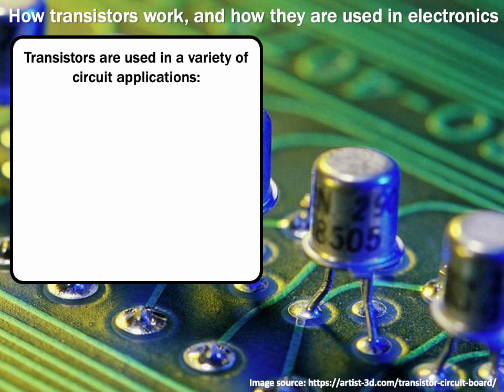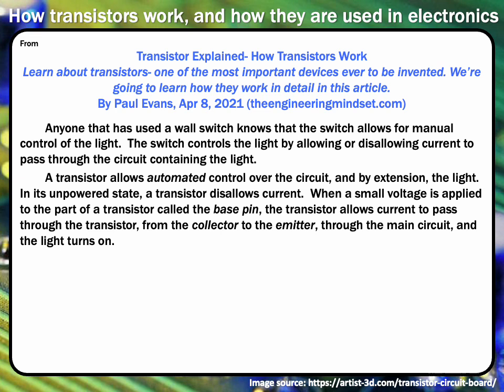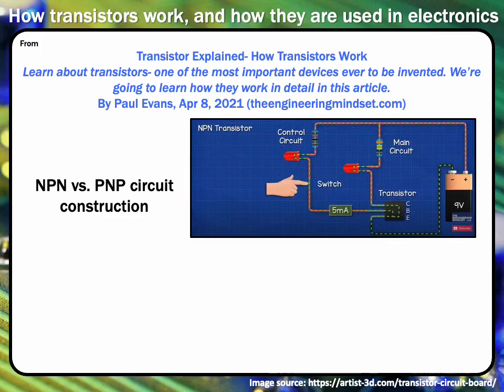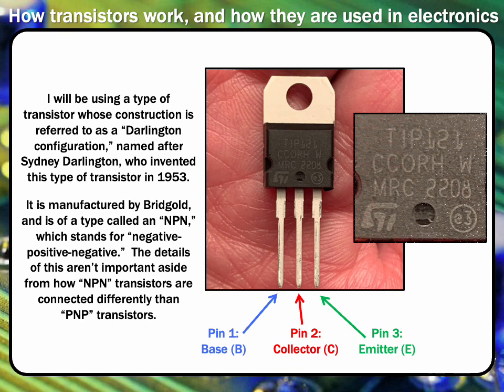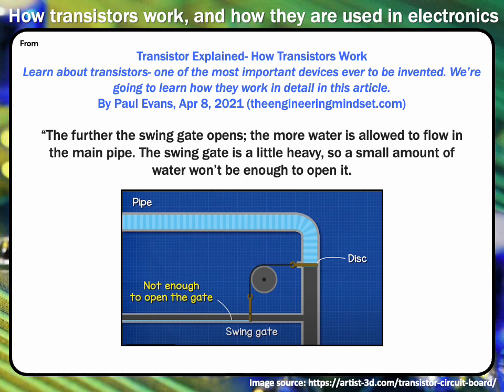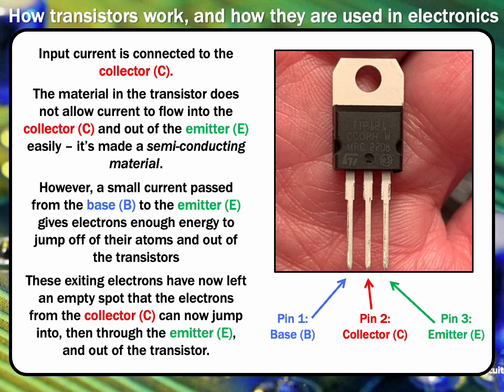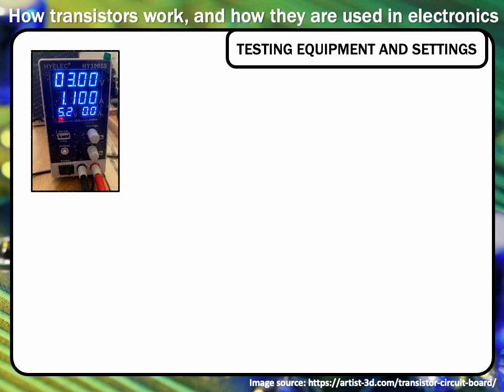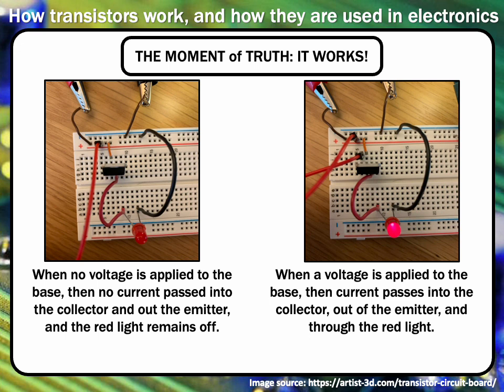EDMA638OL1 Week 8 Genius Hour Passion Project Drangeid, Lindsay